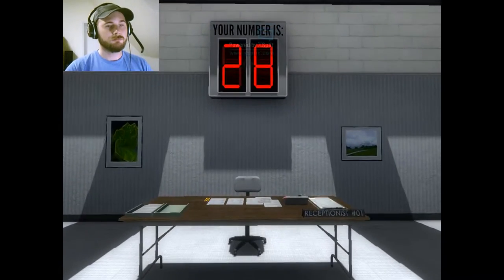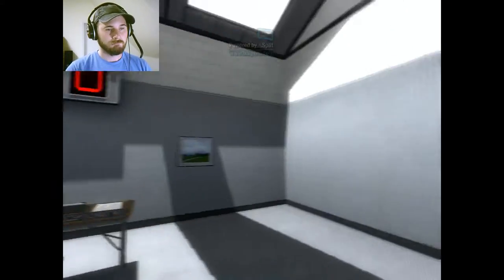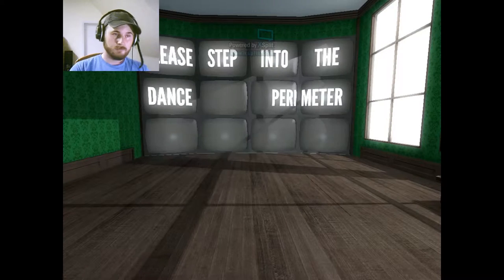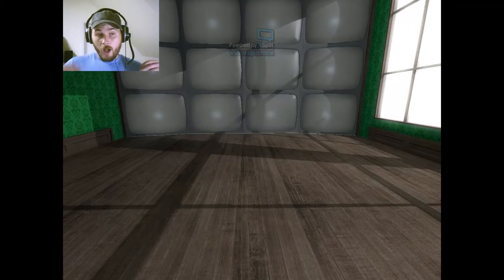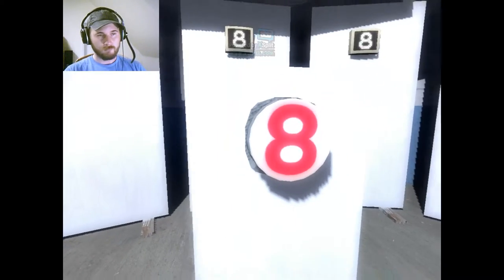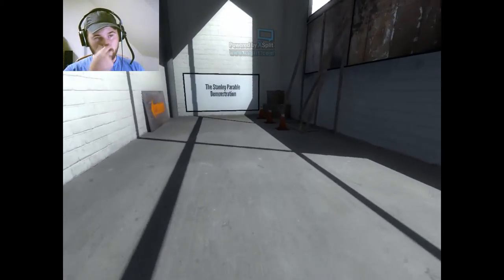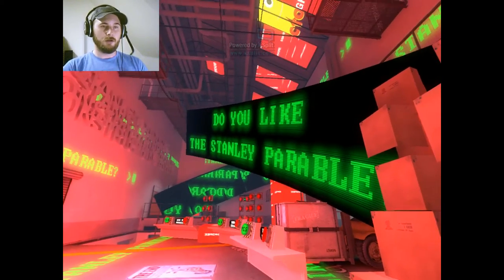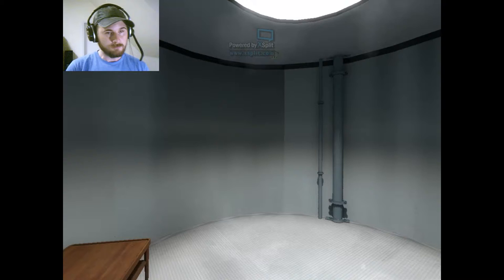The Stanley Parable Demo- Testing the waters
The Stanley Parable Demo First time with my hands on the game and just wanted to see what it was about.